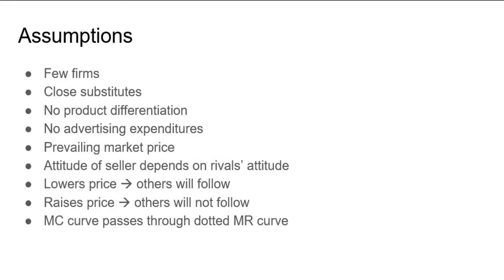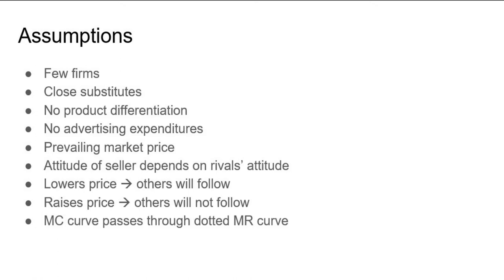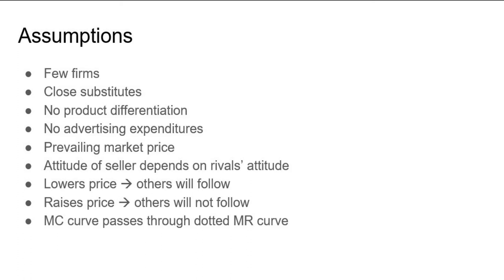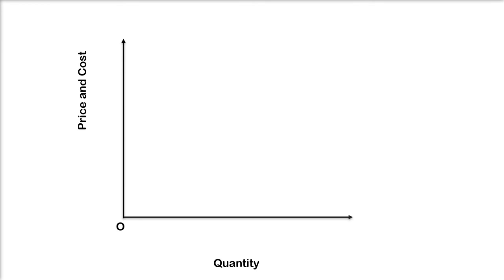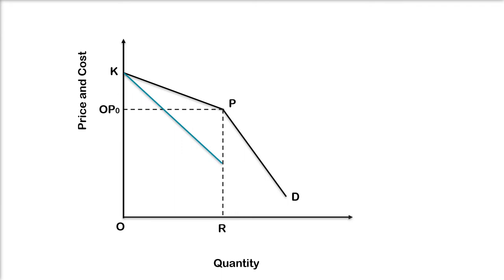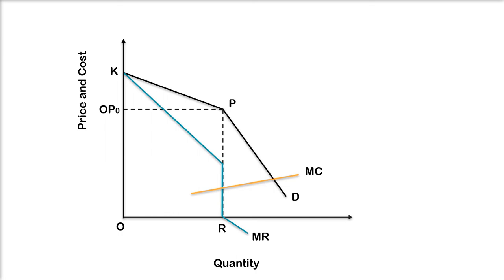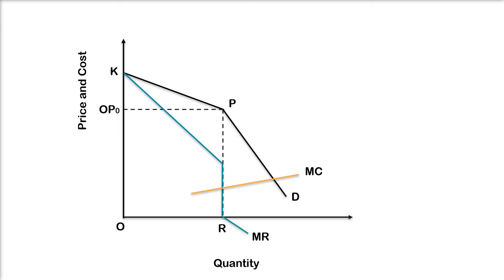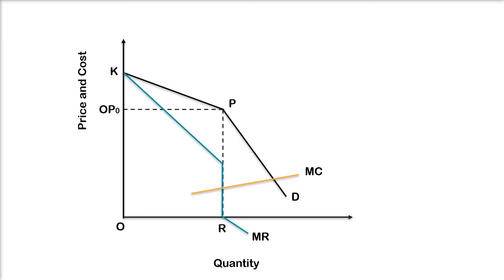Sweezy's Kinked Demand Curve Model